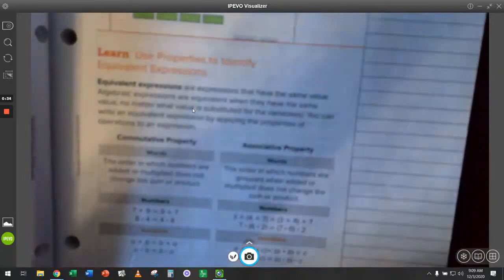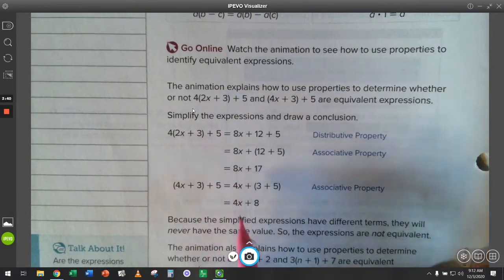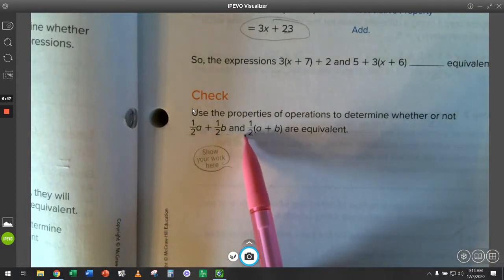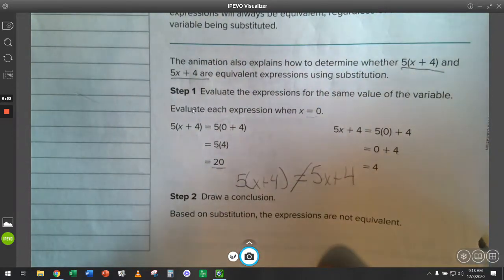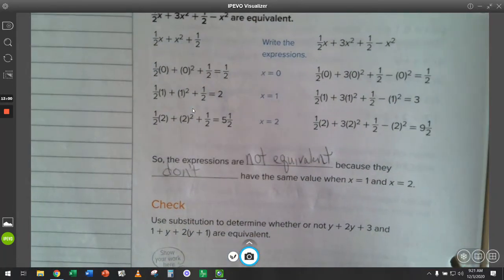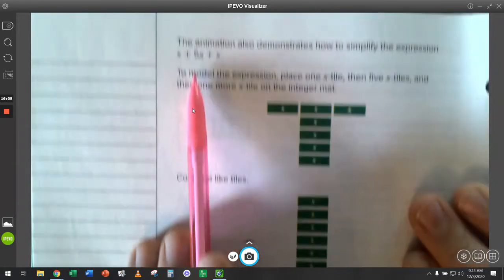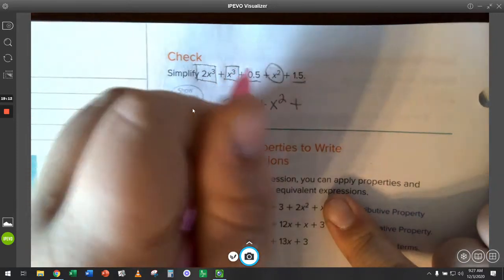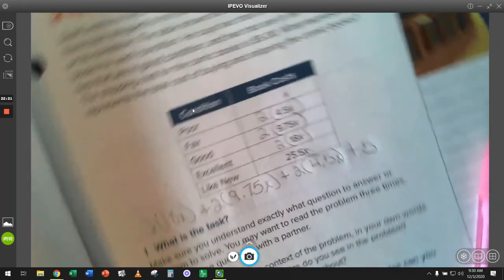5-7: Equivalent Algebraic Expression